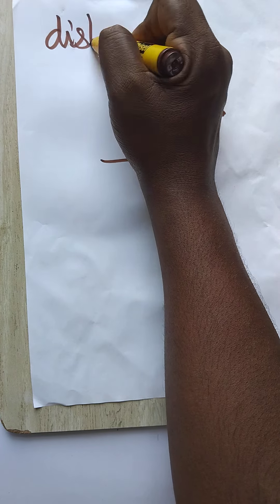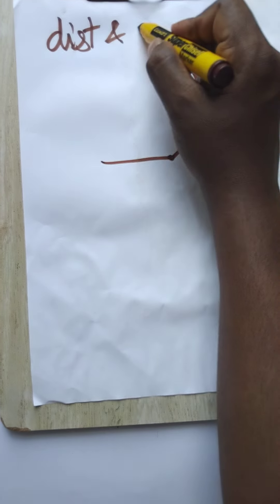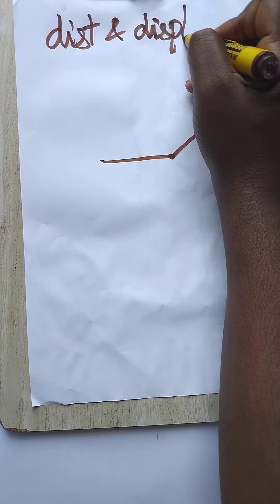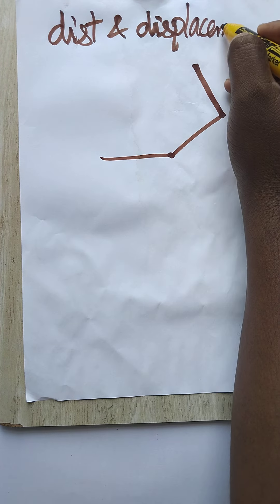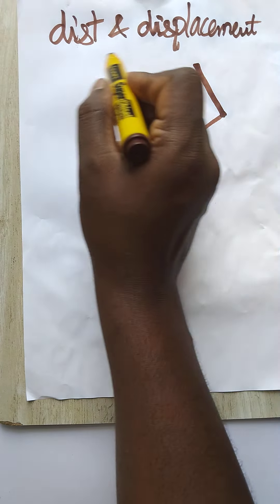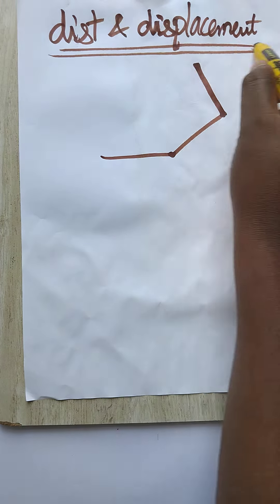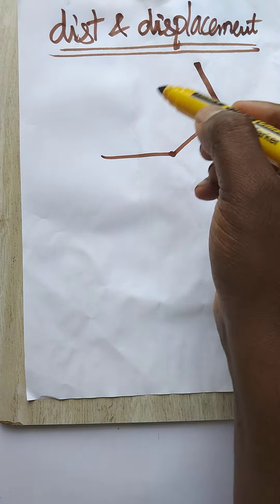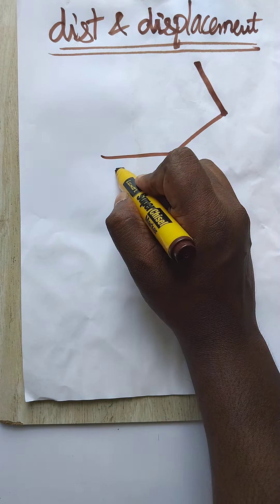distance and displacement hexagon shape